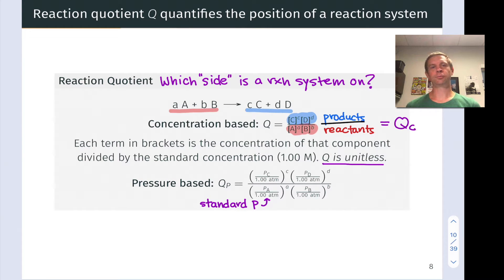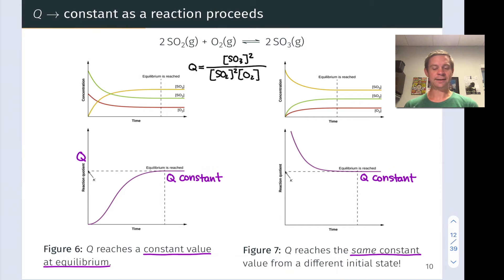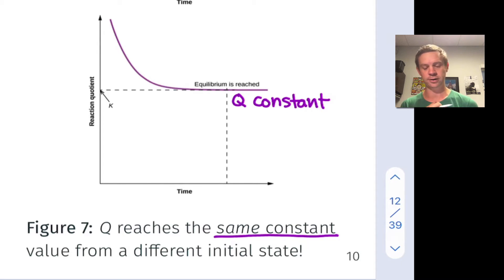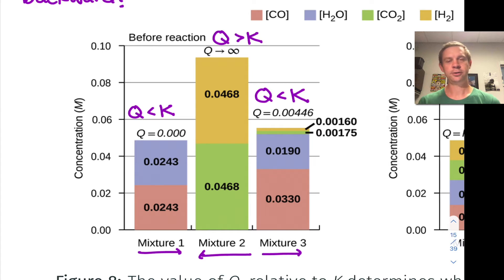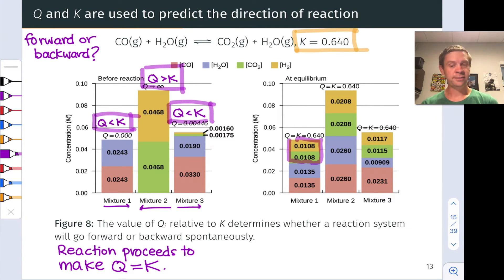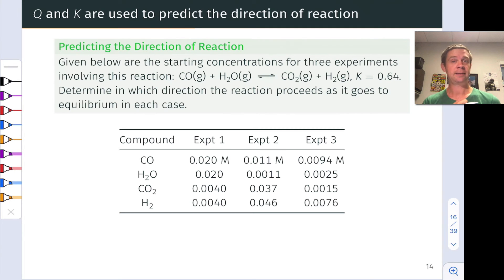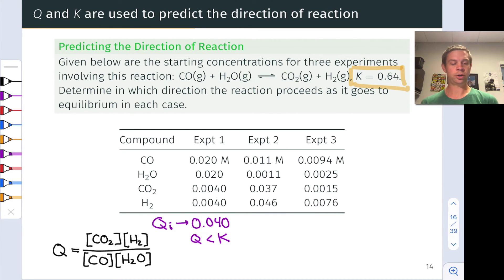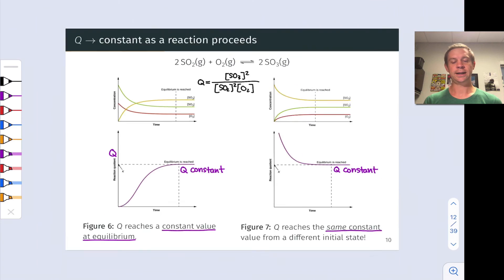Determining the Direction of Spontaneous Reaction | OpenStax Chemistry 2e 13.2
00:00 Introduction
00:54 Q, K, and Direction of Reaction
02:34 Three Reaction Mixtures
06:08 Practice with Comparing Q and K